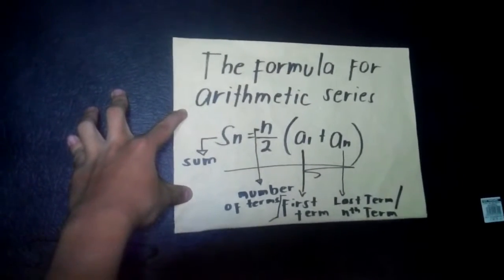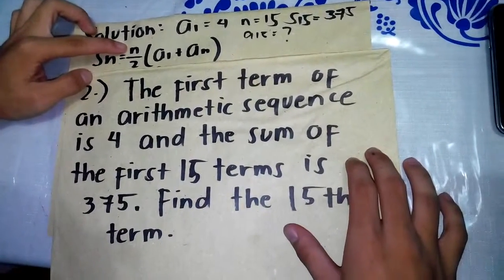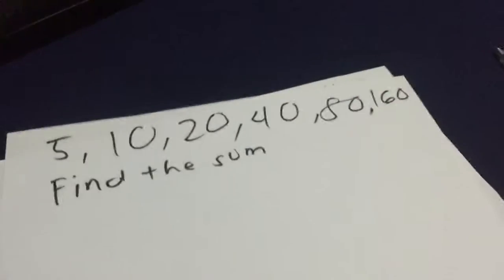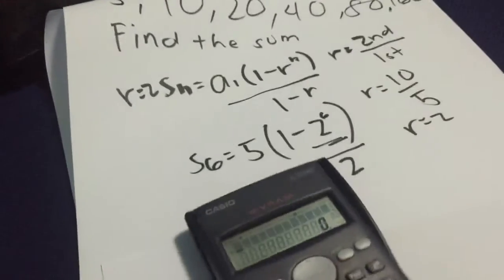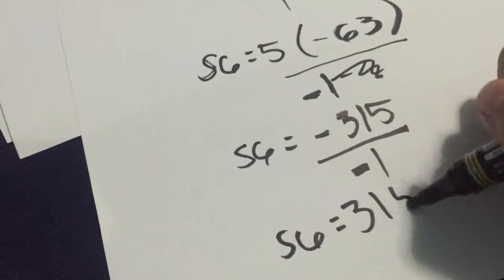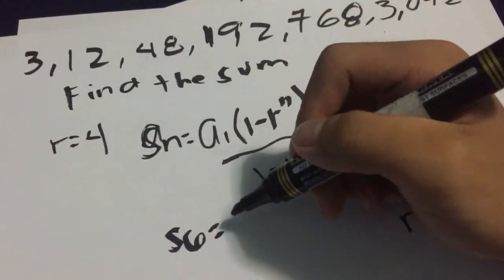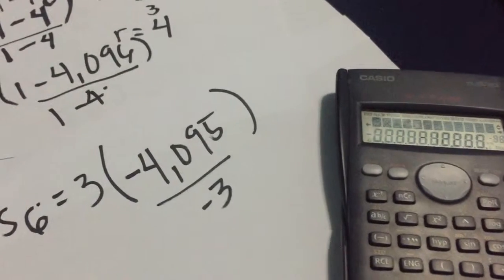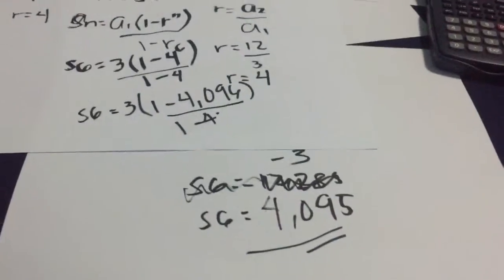10- Diamond(Batoon Project )- Arithmetic series and Geometric series